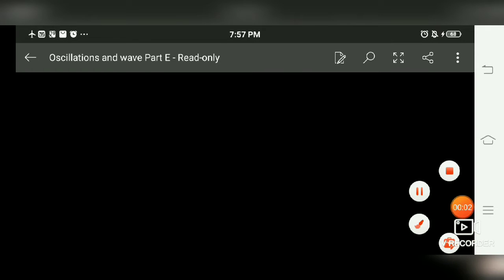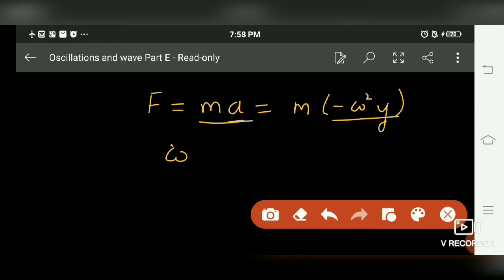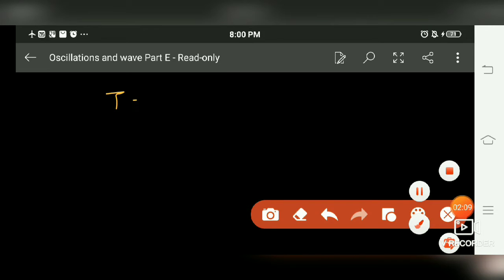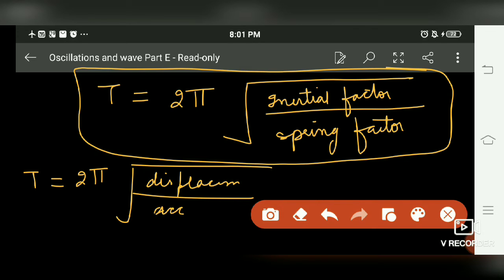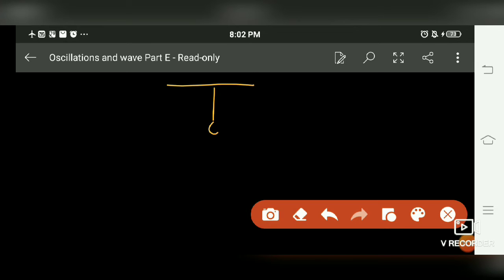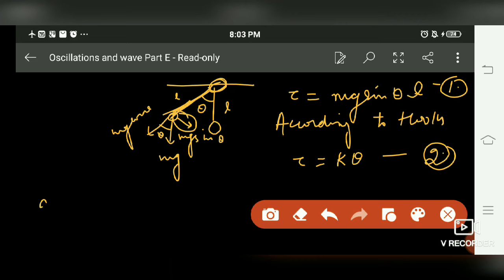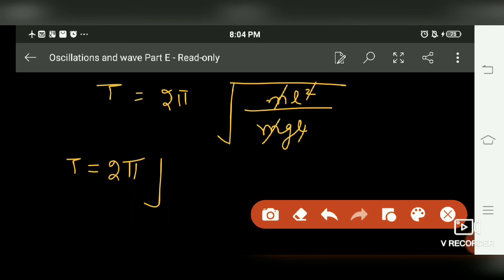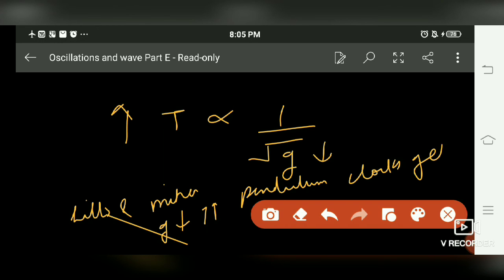Oscillations Part E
Class XI, Physics, Unit Oscillation and waves